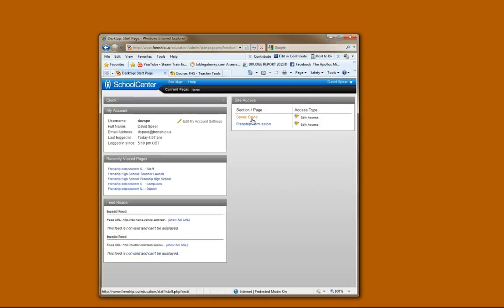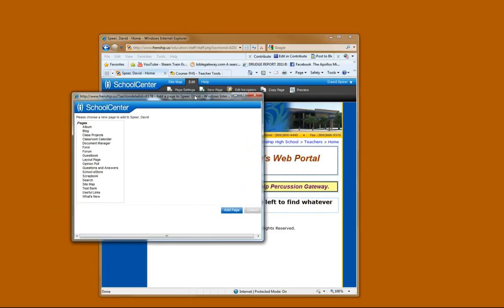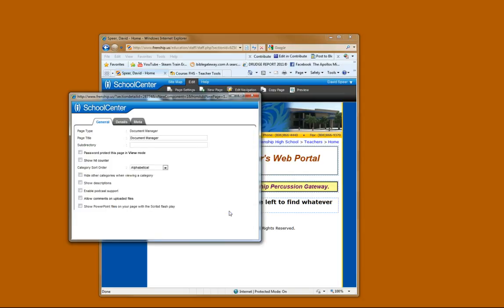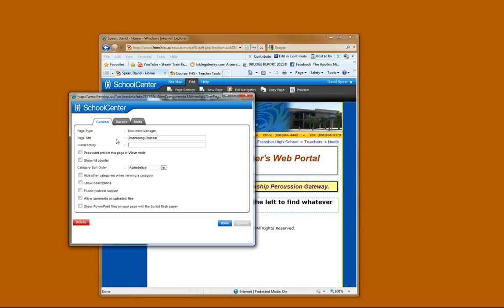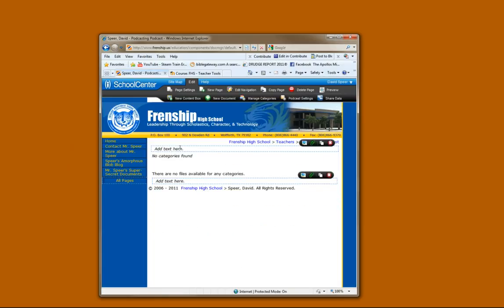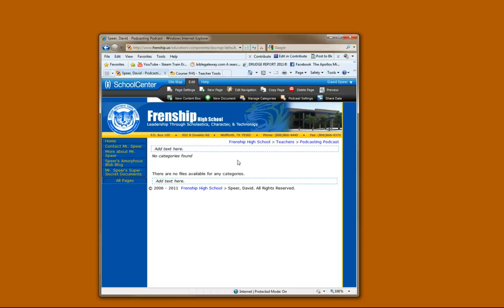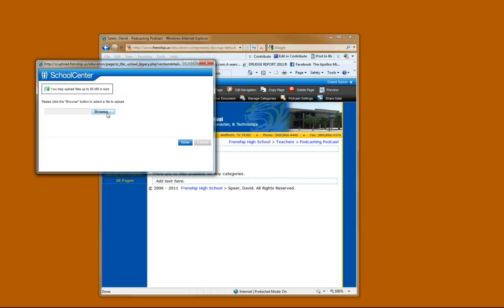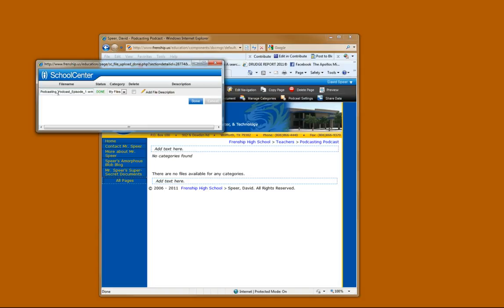April WWWednesday Episode 2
I RECOMMEND THAT YOU VIEW THIS IN 720p

In this tutorial:
-creating a basic audio podcast episode/resource
-creating an iTunes-compatible podcast page in School Center.